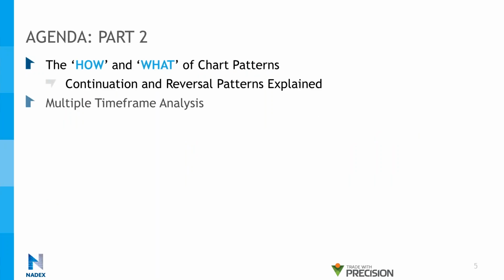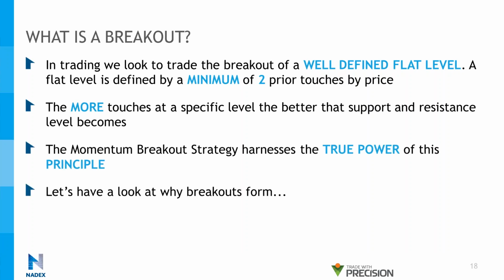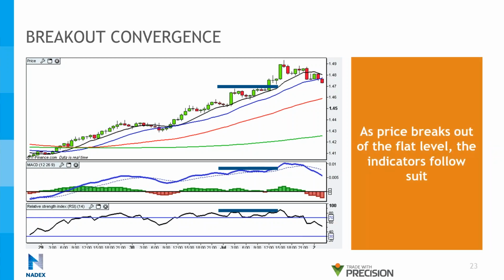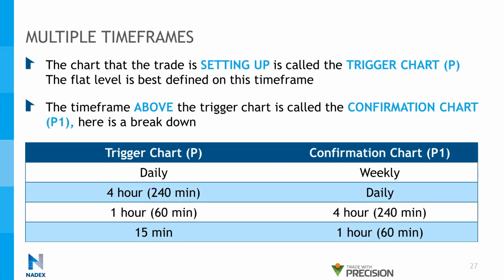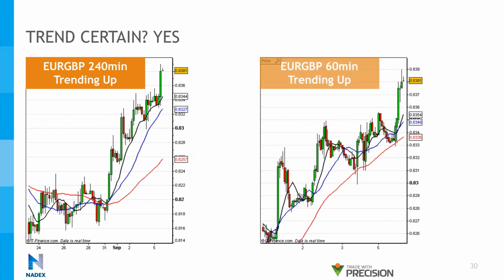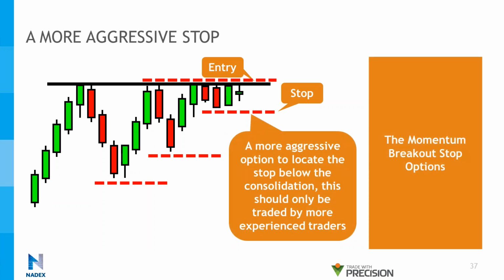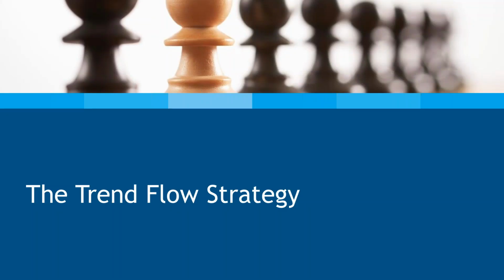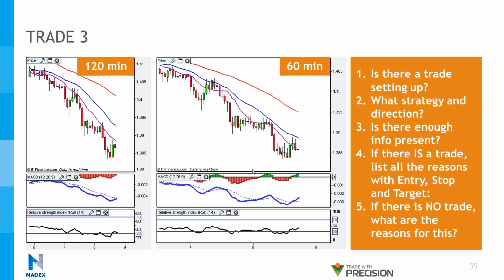Advanced Trading Strategies- Part Two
Free practice account Part Two of this series will build on the technical ingredients covered in the first session and discuss how these ingredients can be put into action using a concise, easy to understand set of rules. Part One is a prerequisite for Part Two. Webinar topics
• The how and what of chart patterns, more continuation and reversal patterns explained
• Multiple time-frame analysis, improving trading probabilities
• Risk vs. reward, the professional trader’s best kept secret
• Trend following strategies to trade market flow
o Momentum Breakout Strategy
o Trend Flow Strategy
• Practicals: the strategies in action